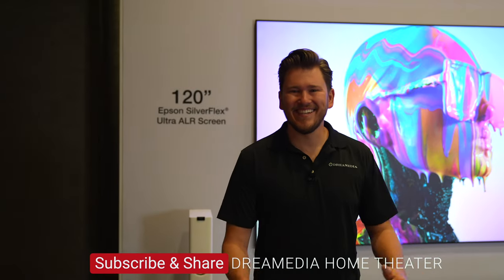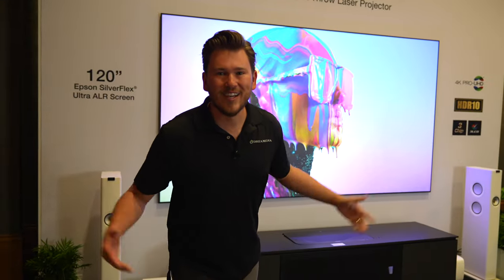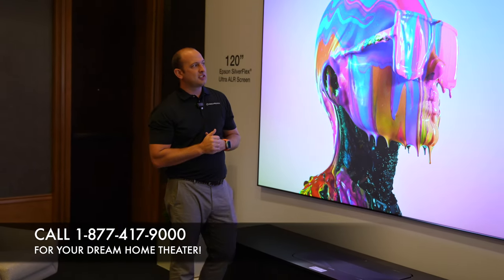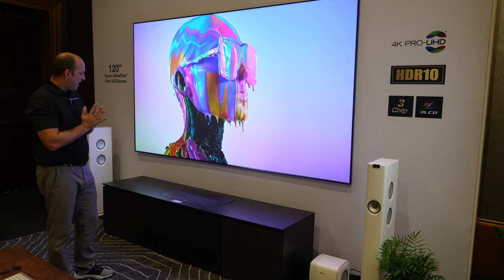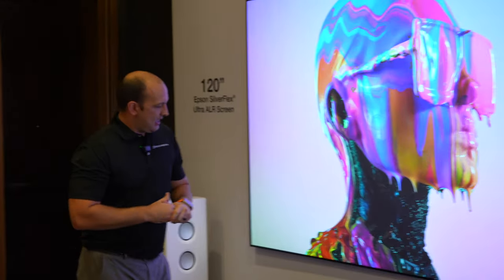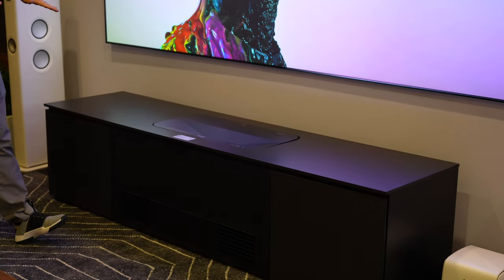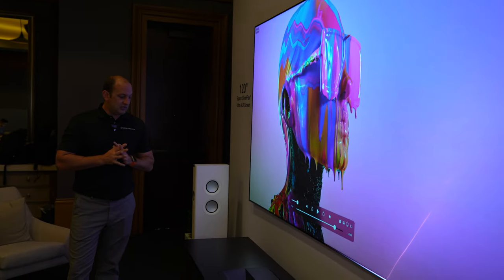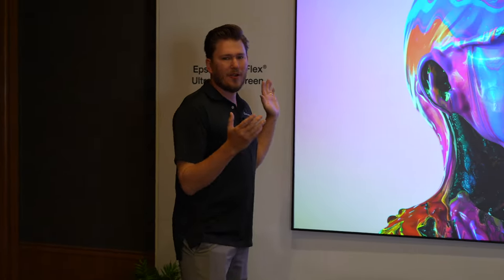Epson LS800 4k UST Projector REVEALED at CEDIA 2022 by Dreamedia!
EpiqVision Ultra® LS800
Ultra Short Throw Laser Projector
$3,499 MSRP
• Modern Low Profile Design
• 4K PRO-UHD Resolution'
• 3-Chip 3LCD Technology
• 10-Bit HDR Color
• 4,000 Lumens of Color & White Brightness
• Over 2,000,000:1 Dynamic Contrast Ratio
• 2.1 Audio System by Yamaha
• Three HDMI 2.0 Ports (1 ARC)
• 16.7ms Input Lag - Ideal for Gaming
• Built-In Android TV3
• 2-Year Limited Warranty

SilverFlex® Ultra
Ambient Light Rejecting Screen
Starting at
$1,999 MSRP
• Designed for 4k Content
• Modern Thin Bezel Design
• Optical Picture Brightness & Enhancement
• Glare-free Ultra-wide Viewing Angle
• Ideal for Brighter Environments
• Available in 100" or 120" 16:9 Sizes

---The Latest Epson Technology---

-True 3-Chip 3LCD Projection
Unique Epson technology that takes full
advantage of the projectors brightness to
produce exceptional color performance
without any distracting rain-bowing or
other color brightness issues seen with
other projection technologies.

-Advanced Digital Picture Processing
Realtime 10-bit analog-to-digital video
processing for smooth tonal transitions,
while helping to eliminate banding,
blocking, and other compression artifacts
from the final visual performance. This
powerful processing technology faithfully
reproduces the source material the way it
was intended to be shown.

-10-Bit HDR Color Processing
Full 10-bit HDR color processing
accepting 100% of the HDR source. When
combined with the extreme brightness of
4,000 lumens. HDR content is faithfully
reproduced for an exceptional visual
performance.